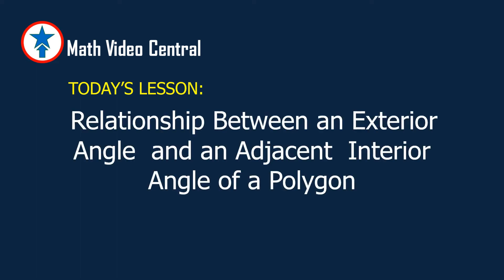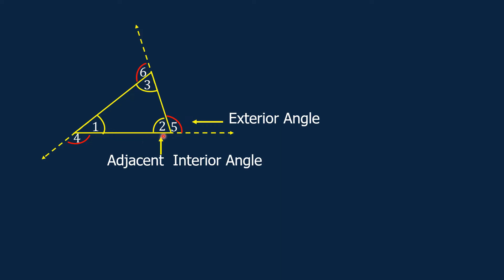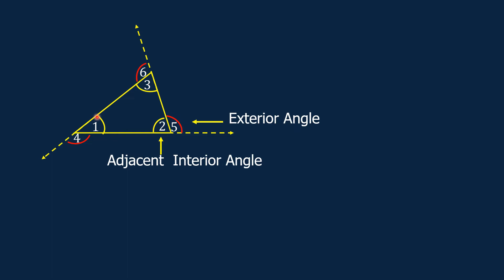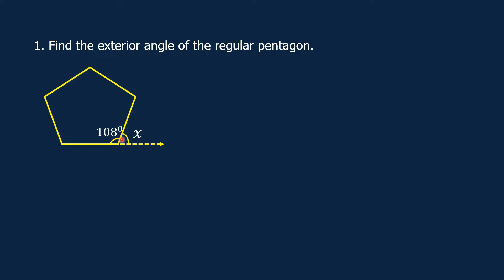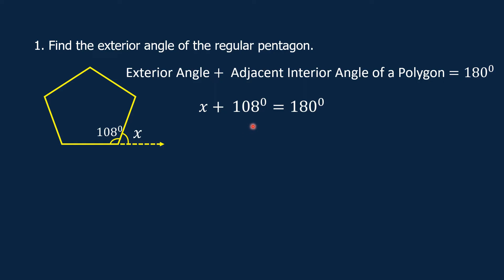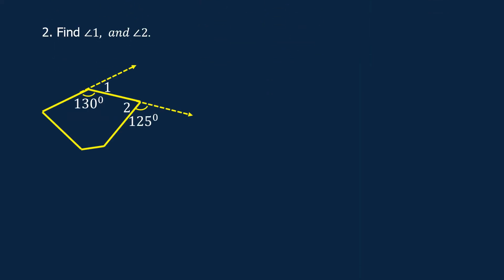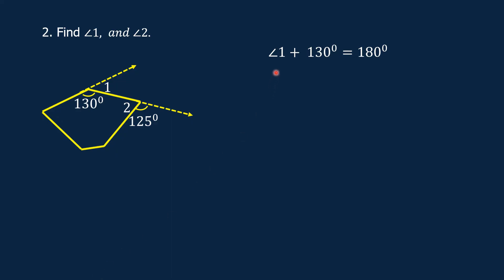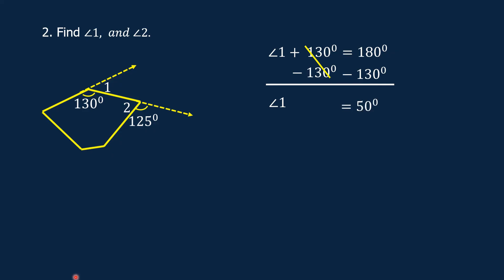Exterior Angle and Adjacent Interior Angle of a Polygon| Matatag Curriculum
The relationship between an exterior angle and an adjacent interior angle of a polygon is explained in this video. Example problems are given.